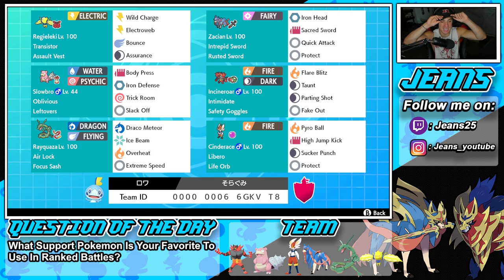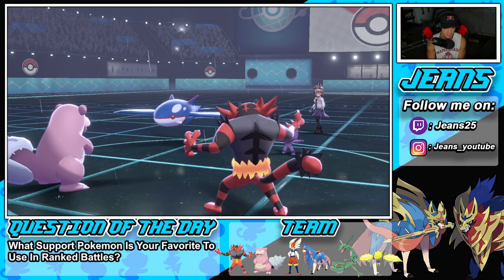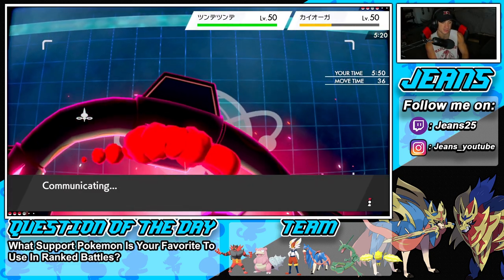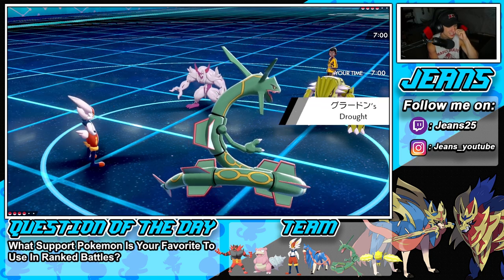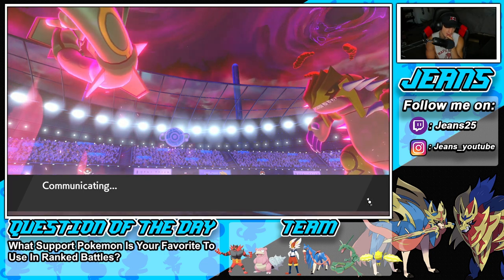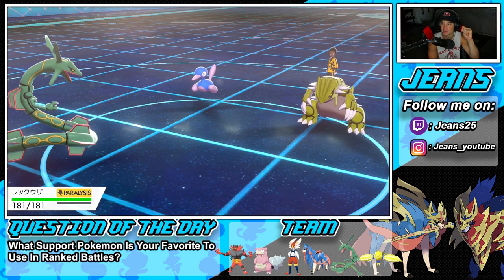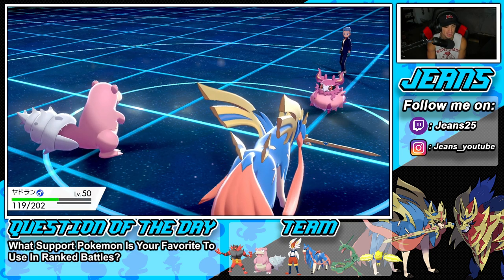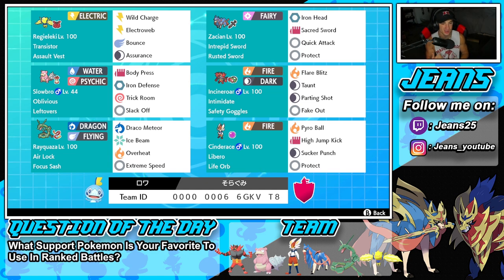G-Max Cinderace & Rayquaza Dominate! - Pokémon Sword and Shield Competitive Ranked Double Battles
Team Code: 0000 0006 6GKV T8

Gigantamax Cinderace and Rayquaza Series 12 Team that we show off in Ranked Battles!

GAME INFO
Name: Pokemon Sword and Pokemon Shield
Developer: Game Freak
Publisher: The Pokemon Company, Nintendo
Platforms: Nintendo Switch
Release Date: November 14, 2019